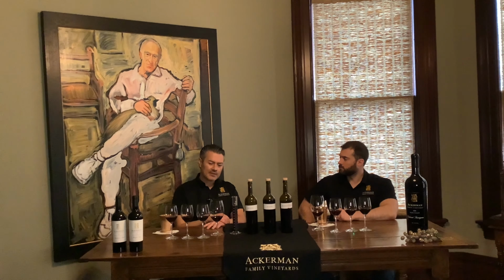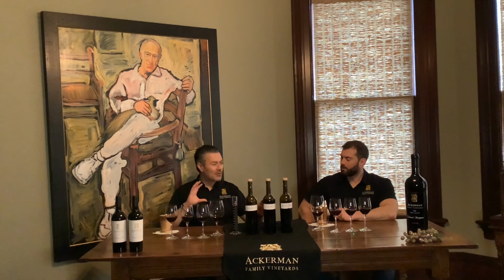2025 Wine Blending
Join Leo Tellez, Winemaker, and Joe Hinde as they discuss wine blending for Ackerman Family Vineyards.